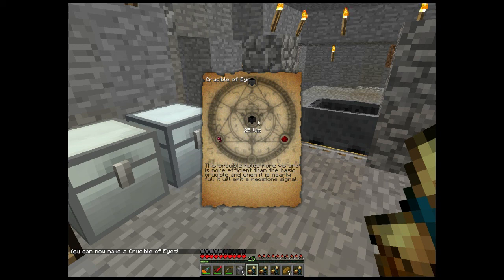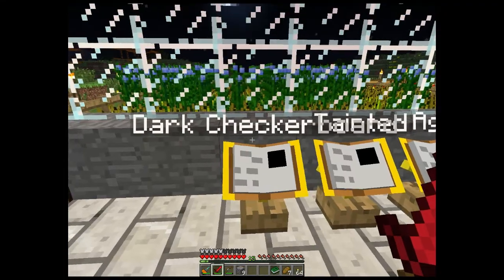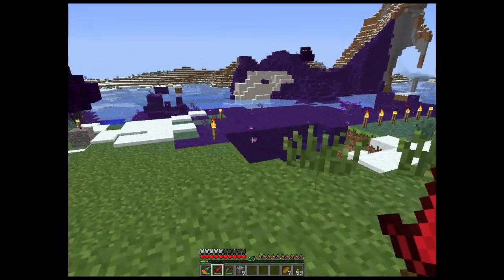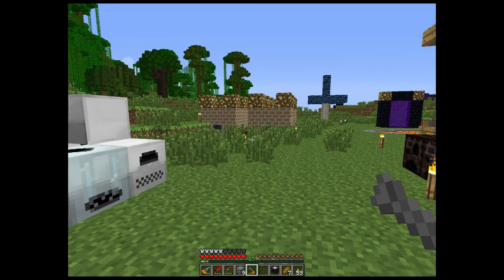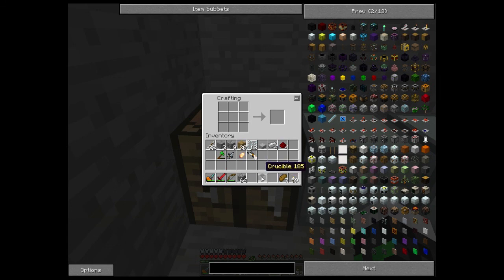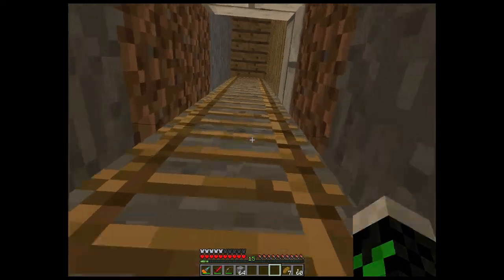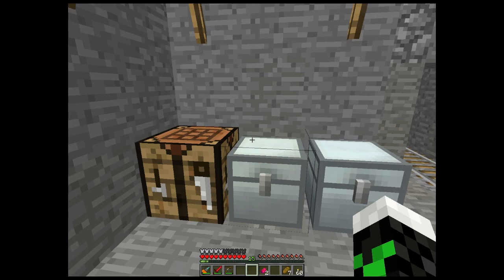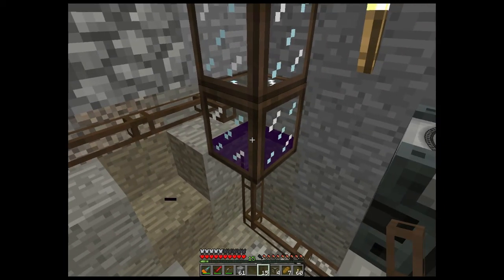Season 1 Episode 10: Vis up the world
Episode 10: Today i focus mostly on Thaumcraft and getting more of the basics of a Thaumcraft lab set up

Season 1 of My Life in a modded Minecraftia world.

Link to the Direwolf20 Minecraft forum topic with links to all the mods im using
Only mod i am not using is the doggy talents mod (i may add it in at some point though)